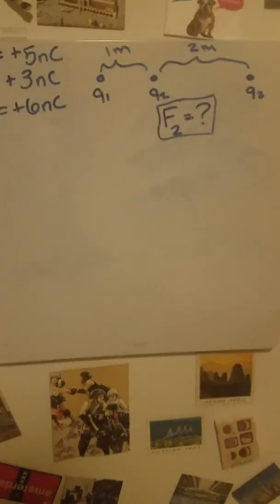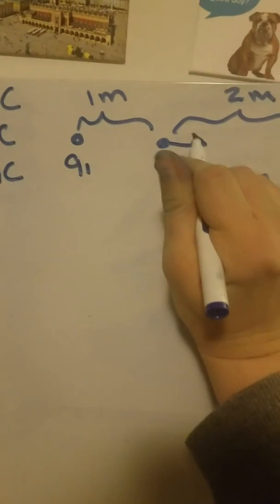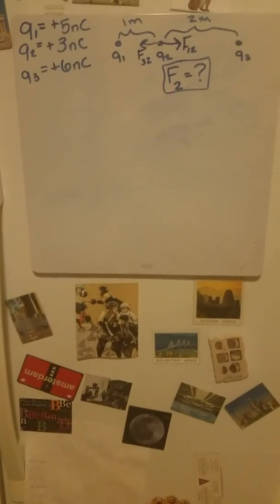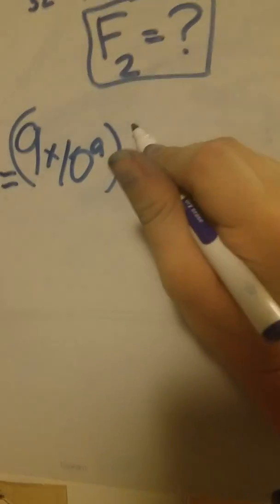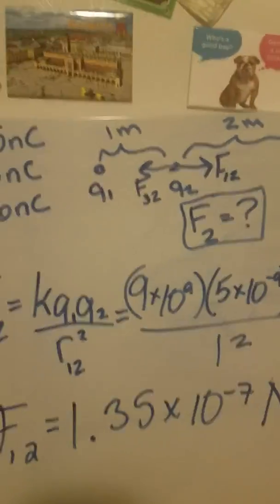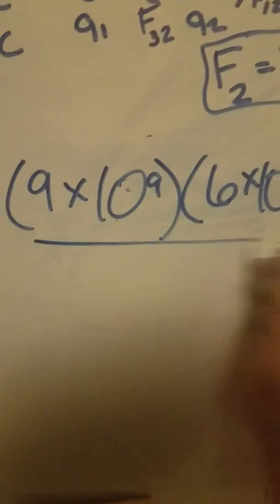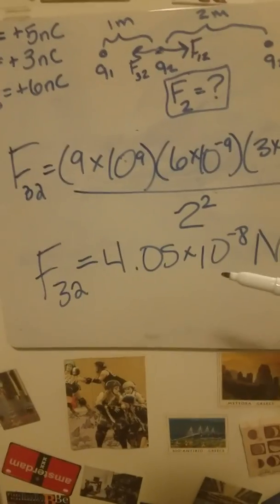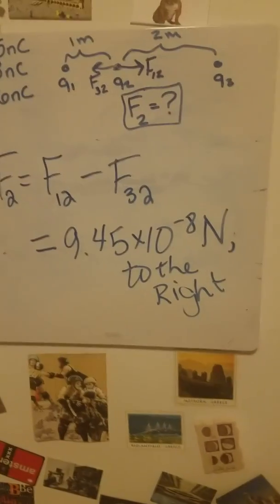Electric Force 1D Problem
Is it possible I have too many refrigerator magnets? It's possible.